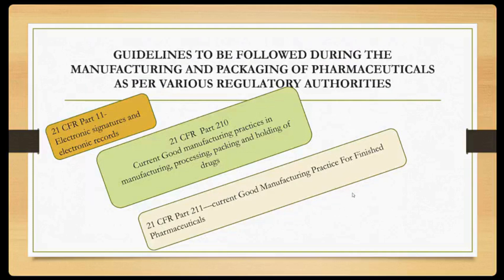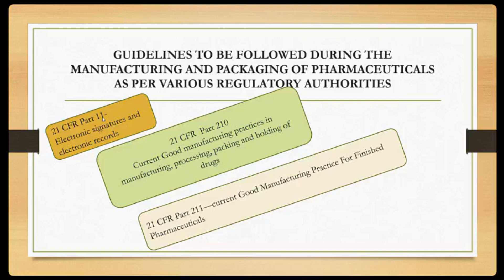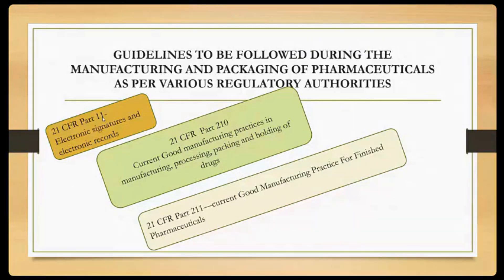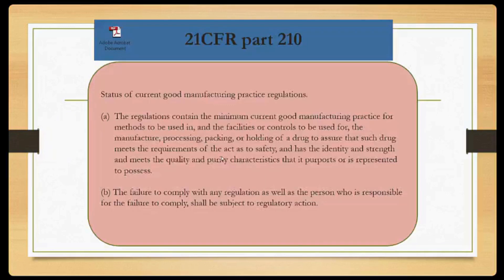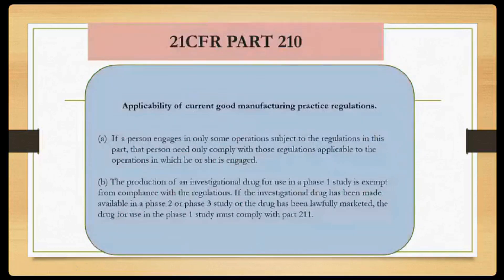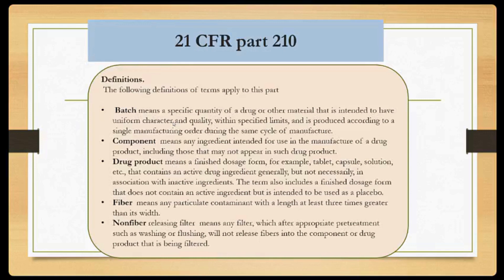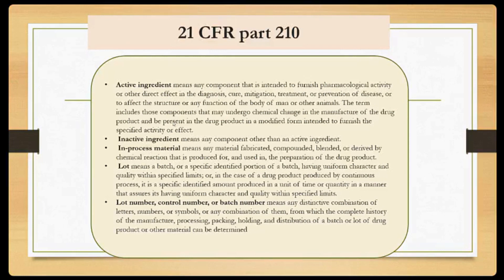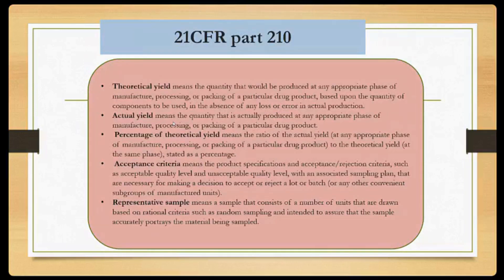Quality assurance in Pharma industry | Class 4 - 21 CFR Part 11 & 21 CFR part 210